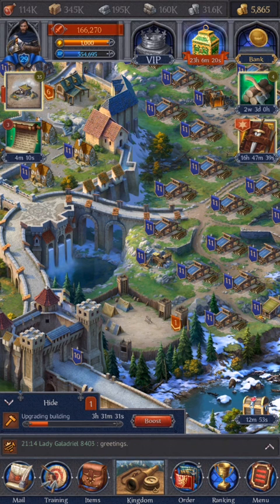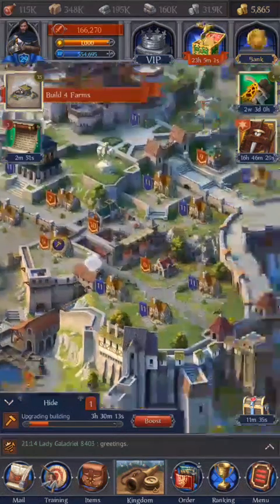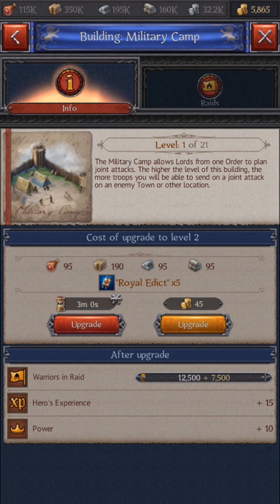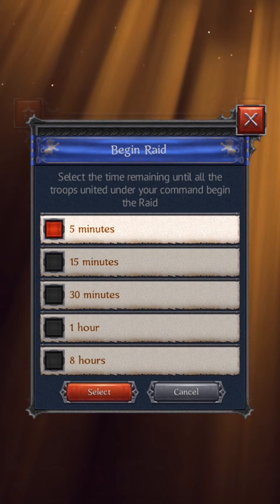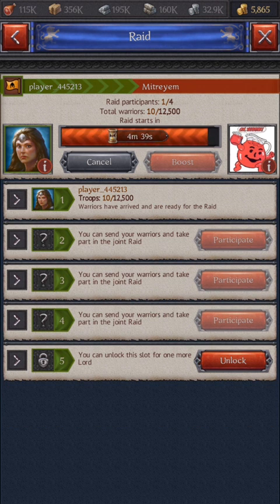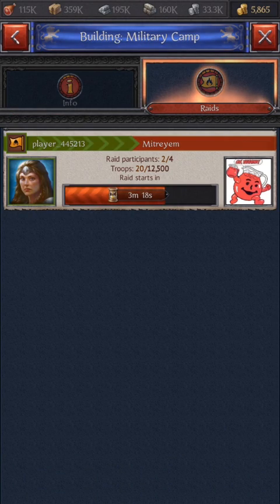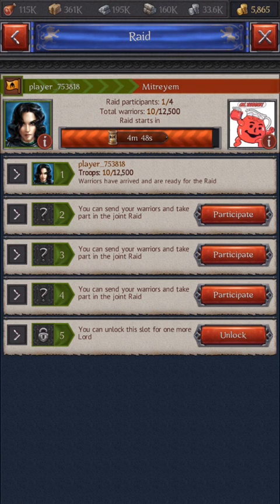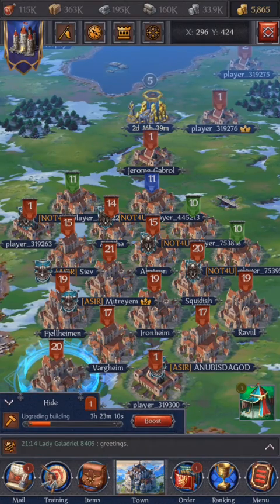RAIDs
Throne: Kingdom at War RAID fundamentals.